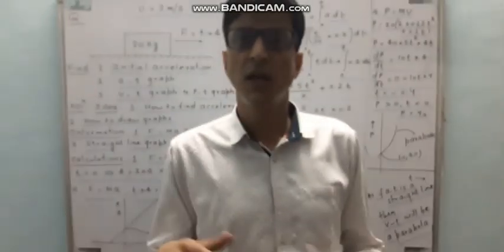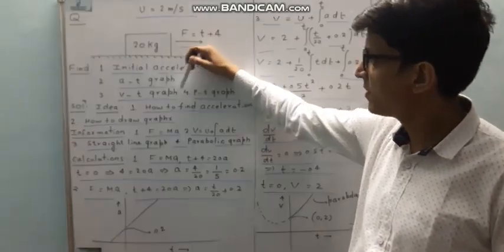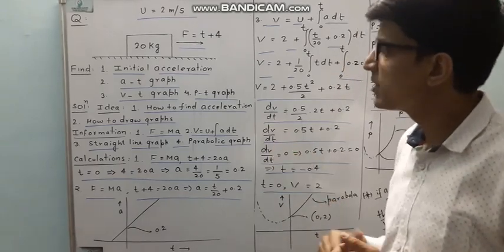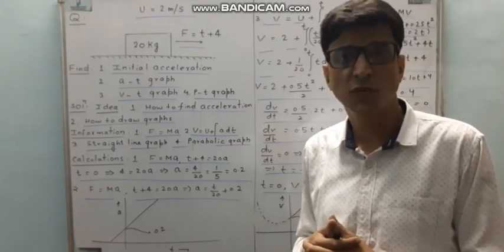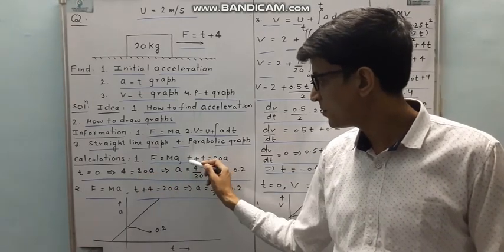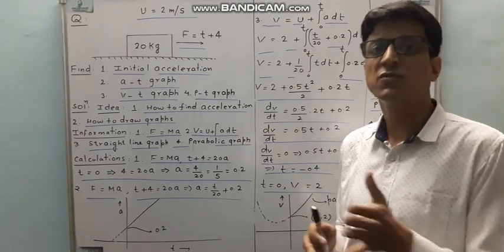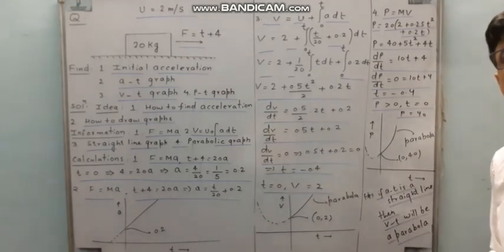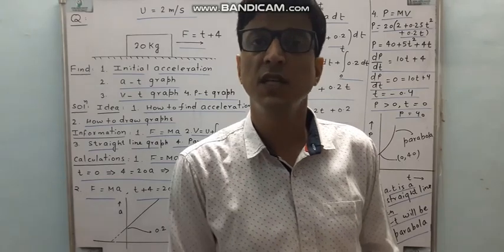ACHARYA VISHVENDRA(आचार्य विश्वेंद्र ) SOLVING A MECHANICS PROBLEM(CLASS-11)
THIS IS VIDEO LECTURE-ACHARYA VISHVENDRA(आचार्य विश्वेंद्र ) SOLVING A MECHANICS PROBLEM(CLASS-11)

1.Contains VIDEO LECTURE-ACHARYA VISHVENDRA(आचार्य विश्वेंद्र ) SOLVING A MECHANICS PROBLEM(CLASS-11)

2.To the point explanation

 3.Saves time & energy of students

4.helps in micro level preparation

 5.Improves problem solving skills of the students

6.Stimulates students for actual exam preparation rather than acting to prepare

1.OPTIMAL PHYSICS FOR JEE ADVANCED-0001: MATHEMATICAL TOOLS

2.OPTIMAL PHYSICS FOR JEE ADVANCED-0003: KINEMATICS